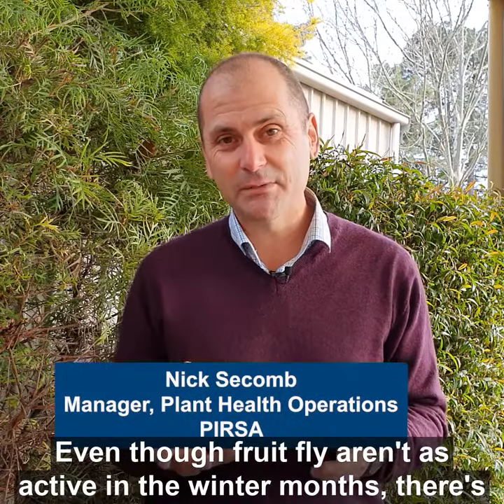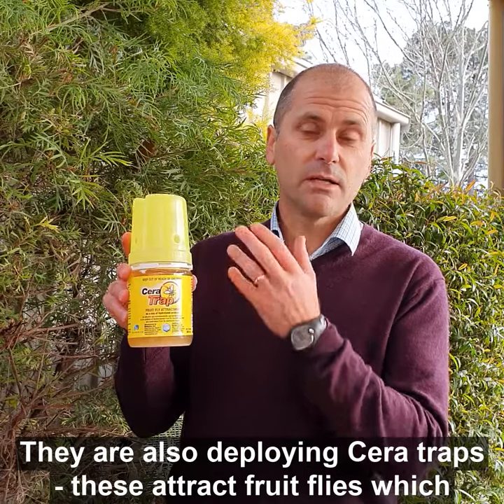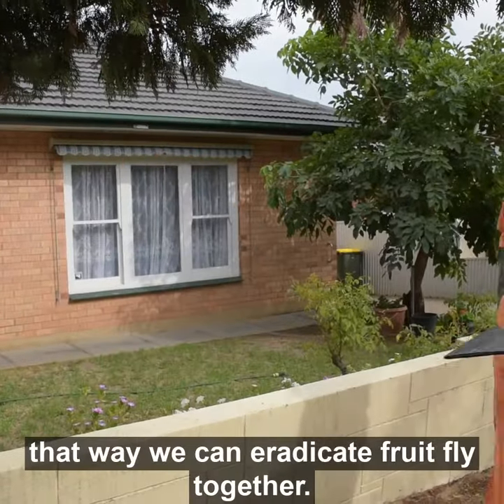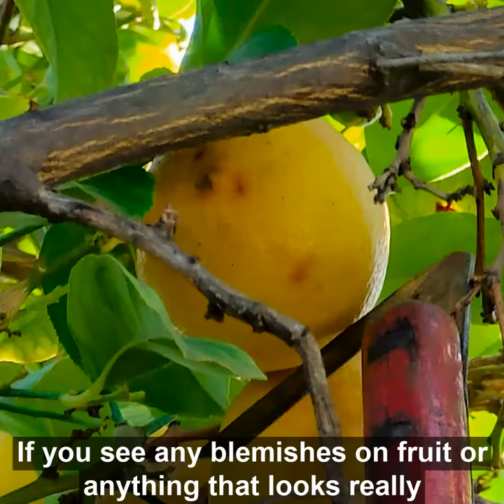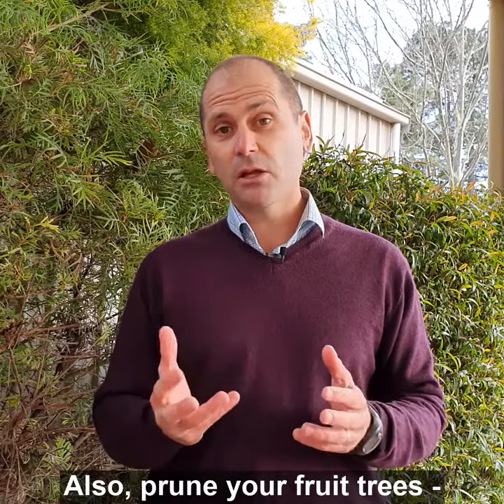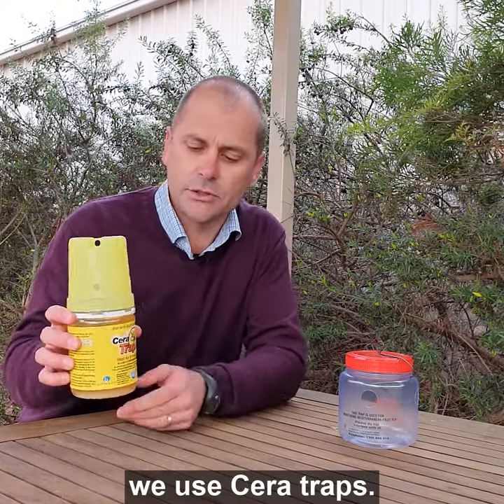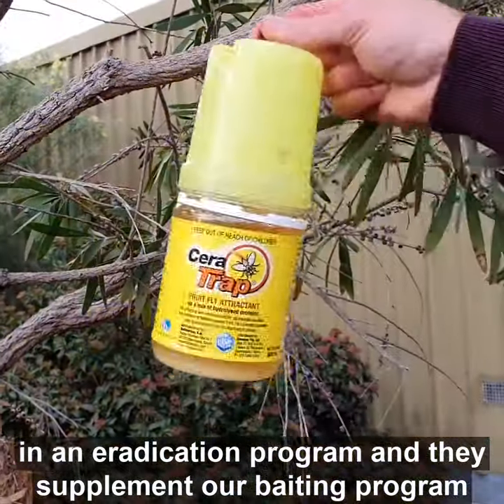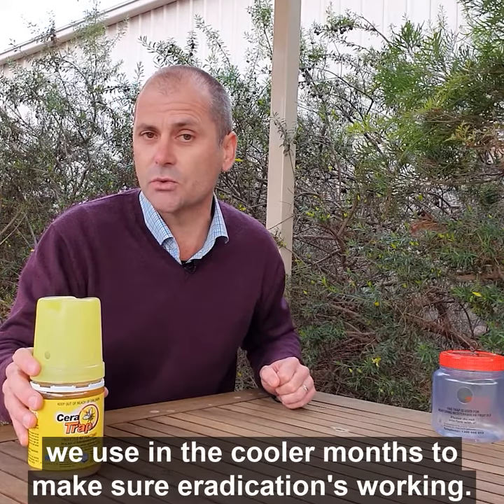Fruit fly in South Australia - Eradicating fruit fly in winter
Find out how we eradicate fruit fly in winter, what you can do to help and how Cera traps work.
for more information on fruit fly and how you can help prevent outbreaks, head over